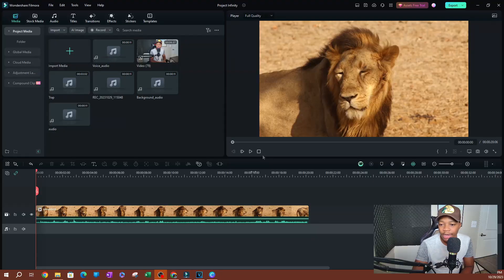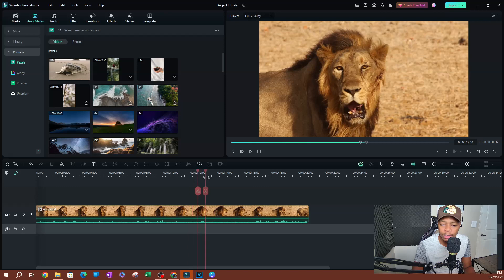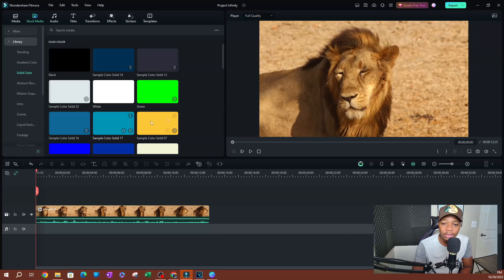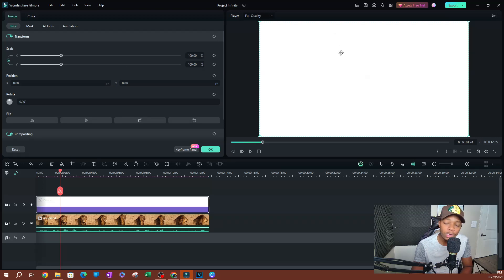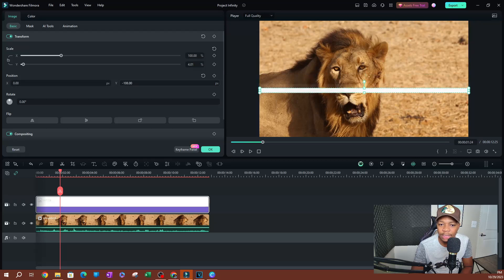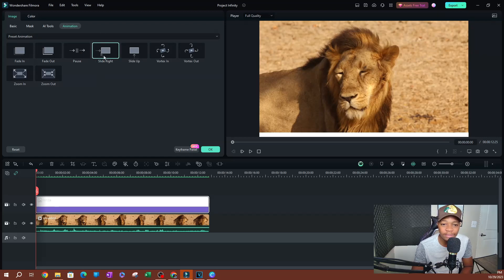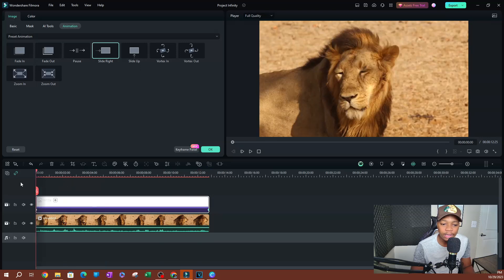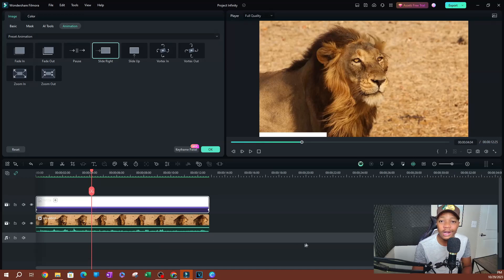How to Make a Video Progress Bar in Filmora 13